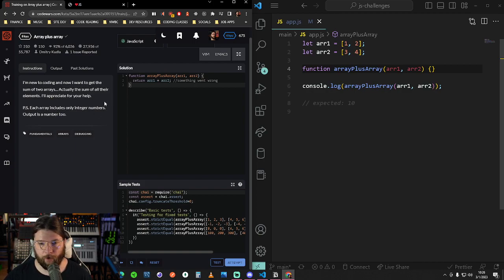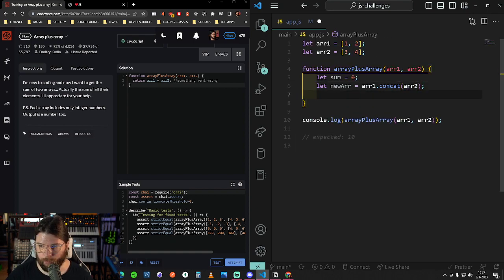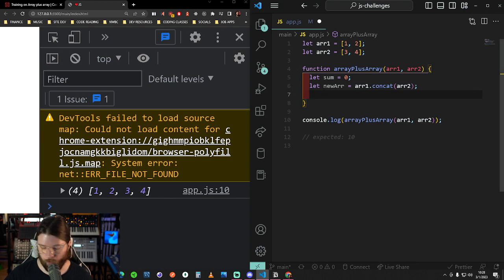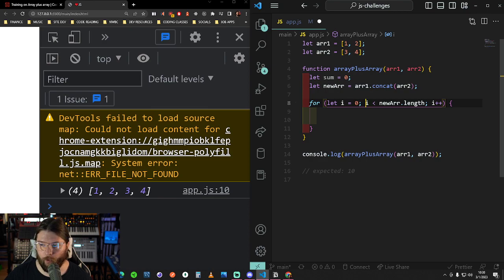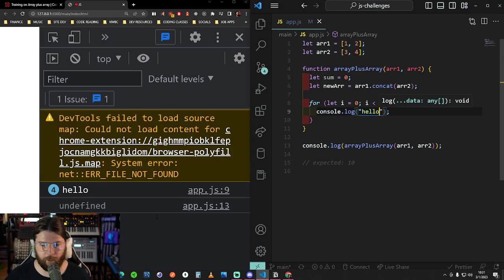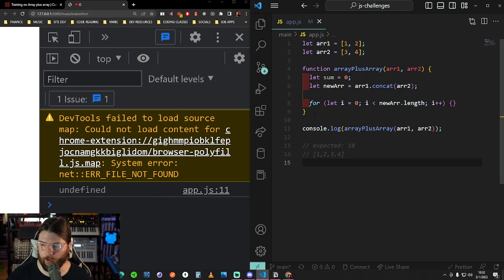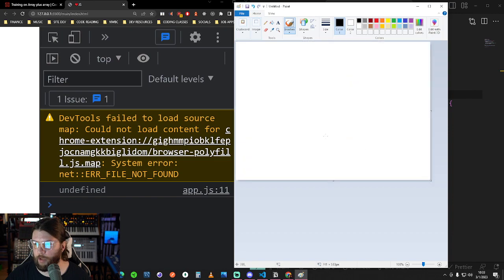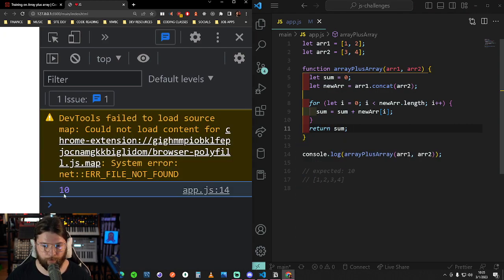Codewars - 8kyu Array Plus Array